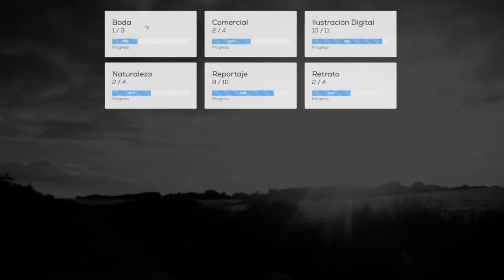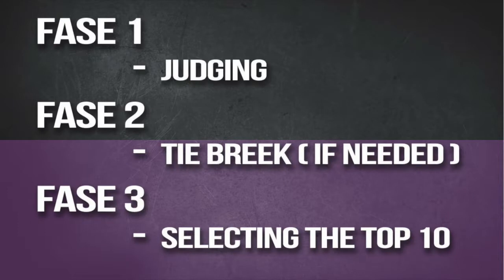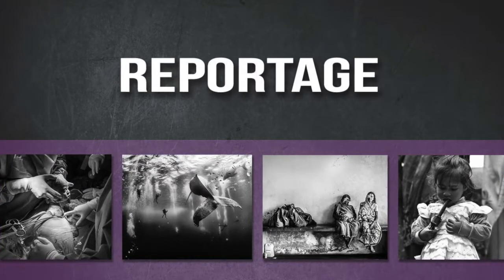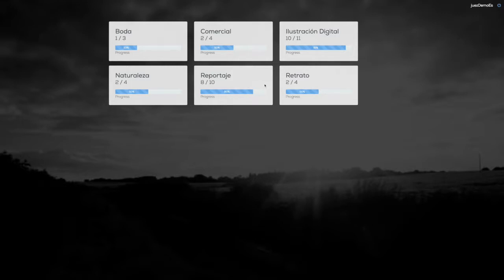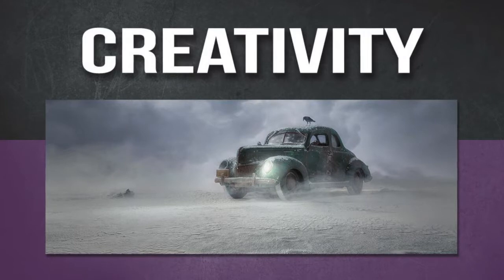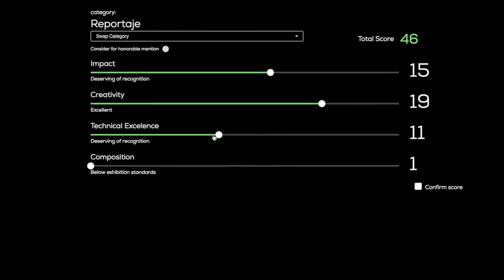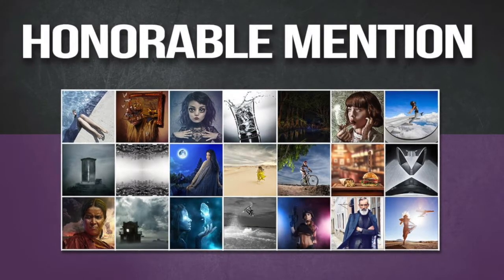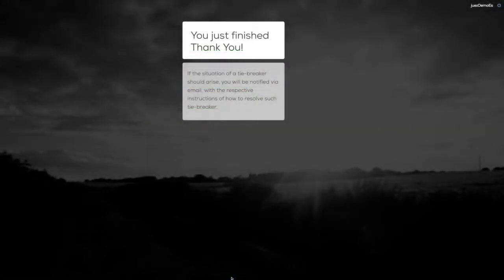Global Judging ENG